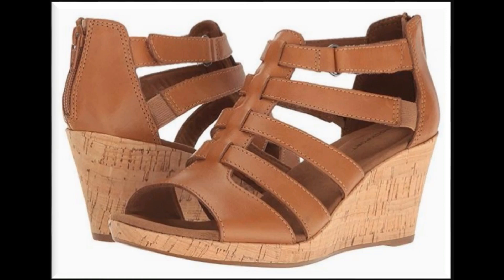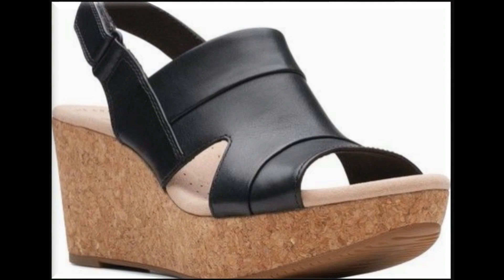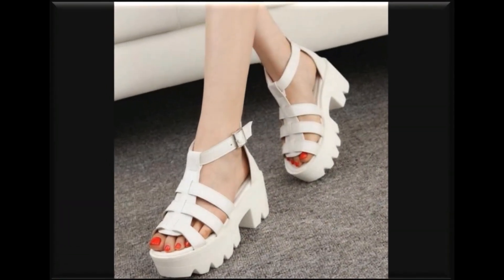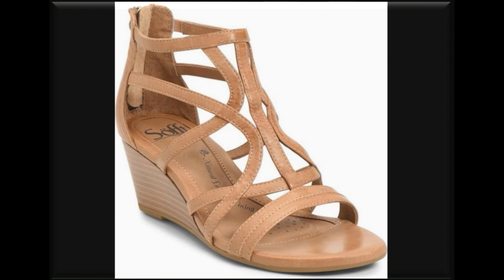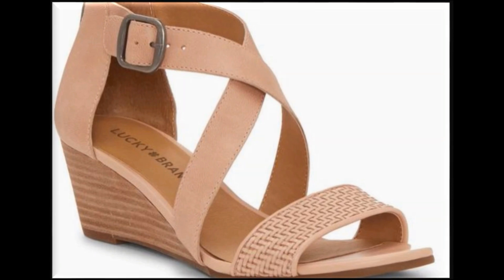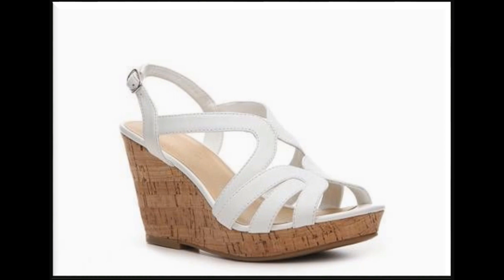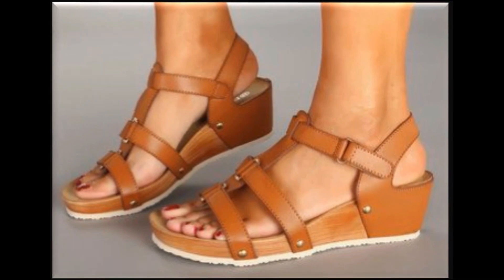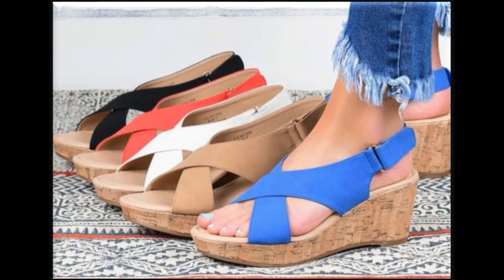GLADIATOR SUMMER WEDGE OR PLATFORM HEELS SANDALS DESIGNS FOR LADIES 2020